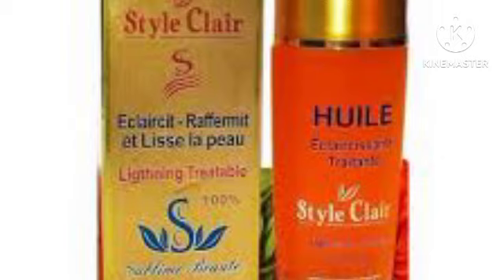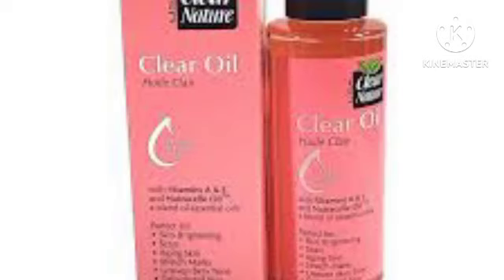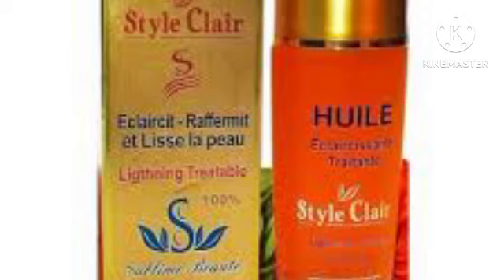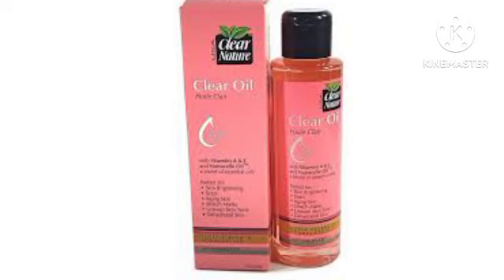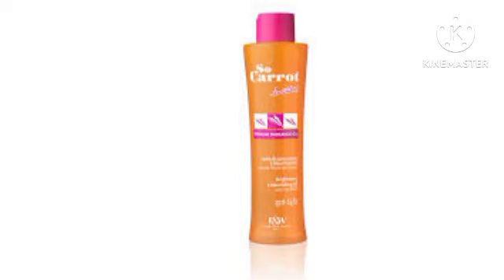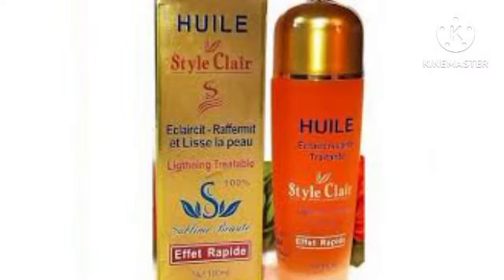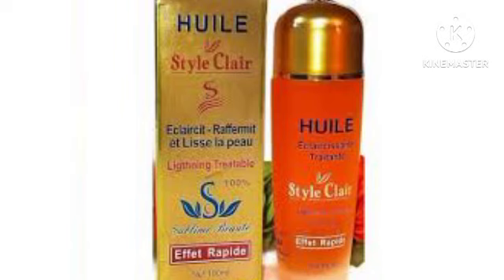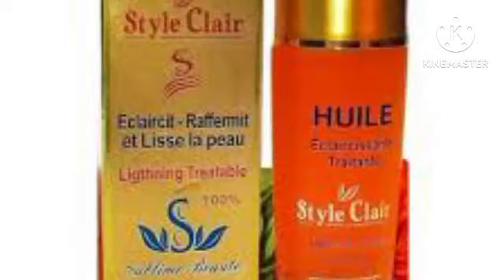5 Best Lightning And Whitening oils You Can Use Without Cream + best body oil for glowing skin